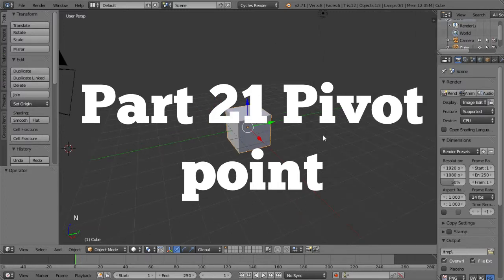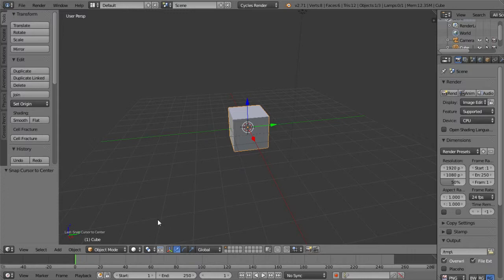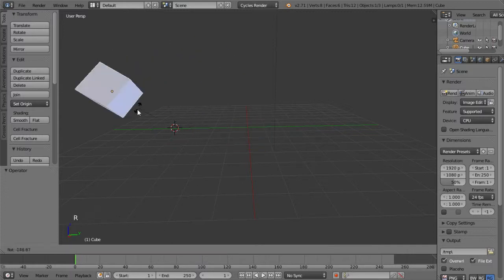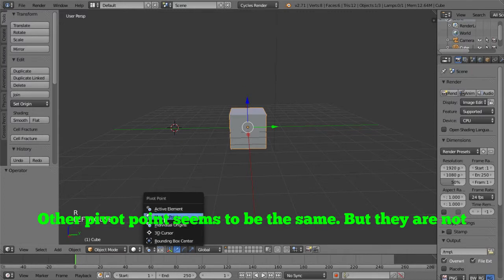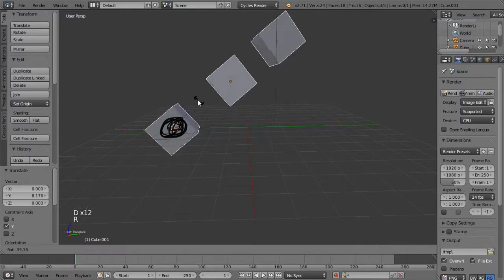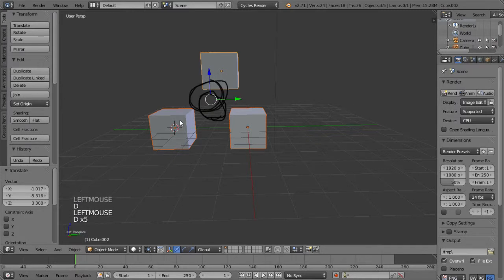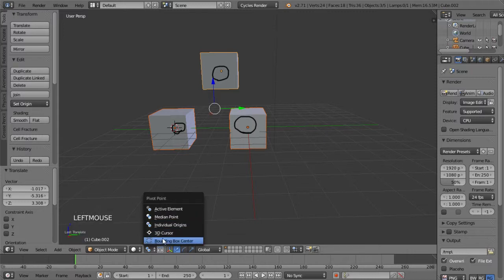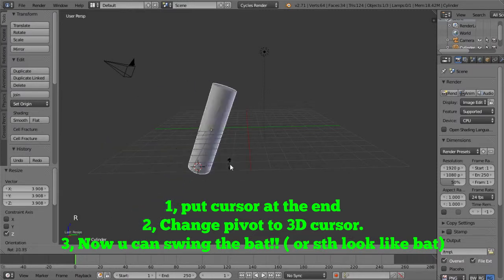3 minutes blender tutorial for absolute beginner - Part 21 pivot point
Blender tutorial. Easy. for. beginner. or. absolute beginner. 3 minutes blender, pivot point. Easy Quick.